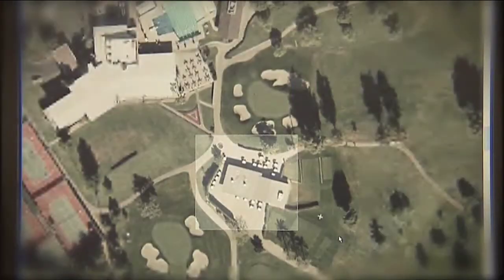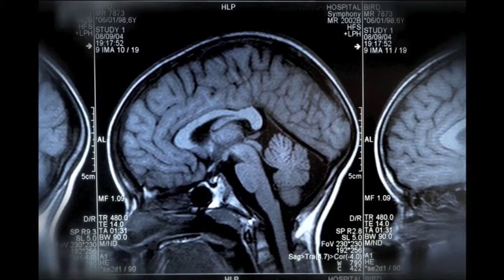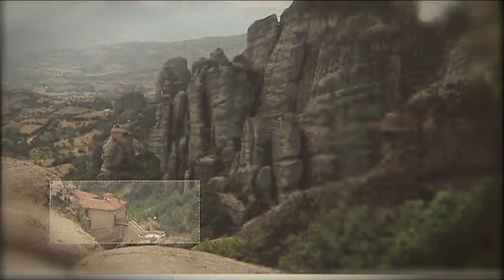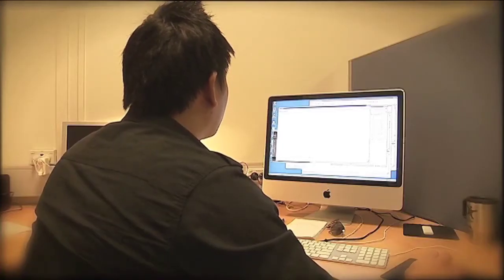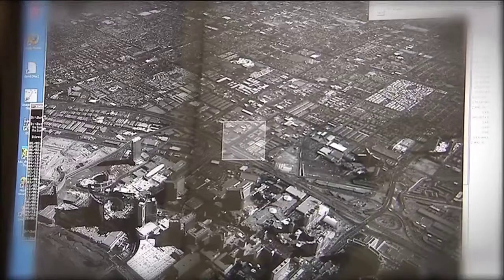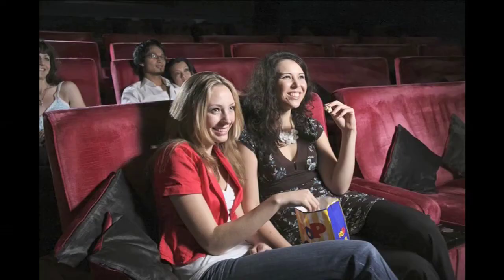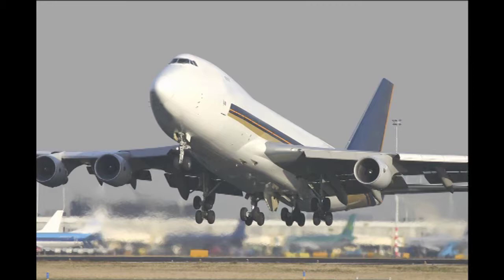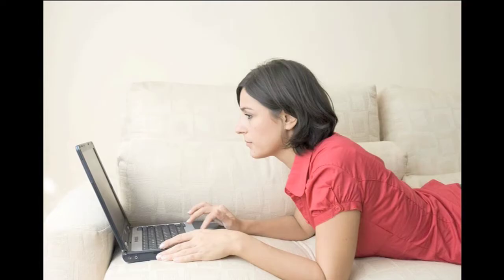NSi Inventor of the Year finalist: David Taubman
Professor David Taubman has won the Information and Communciation category of the 2009 NSi Inventor of the Year awards.